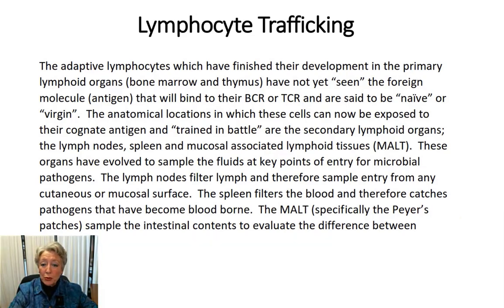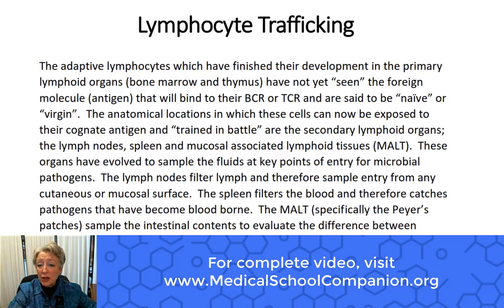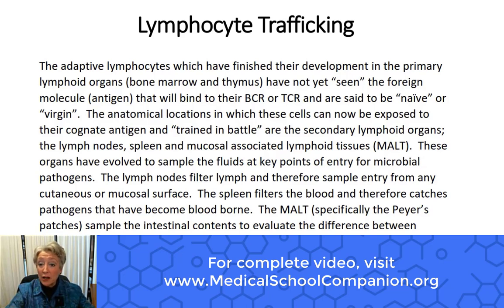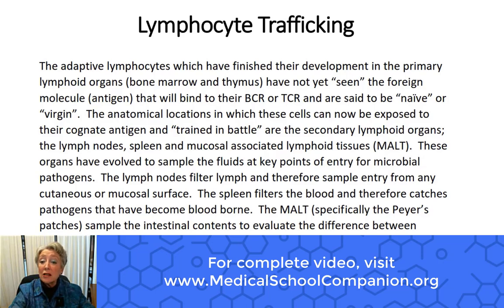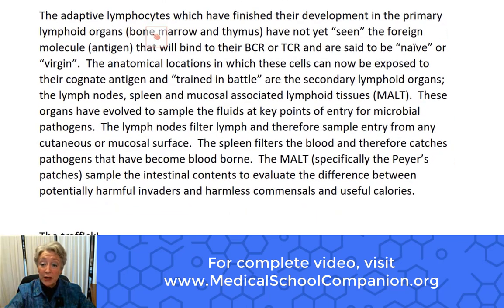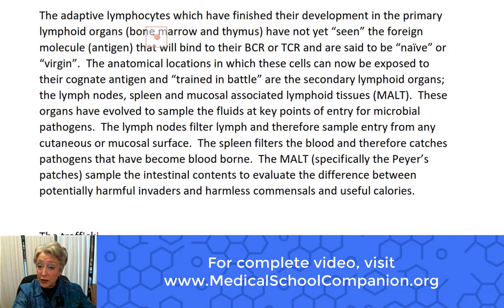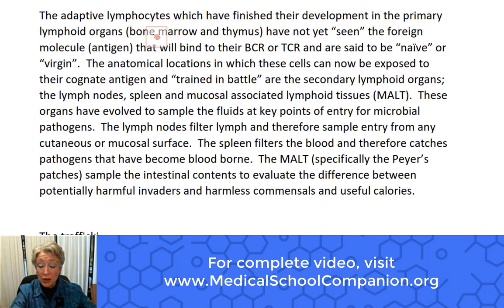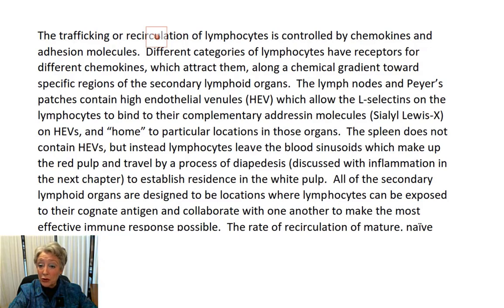Lymphocyte Trafficking | Medical School Companion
Mary Ruebush, PhD of Medical School Companion explains the structure and function of the secondary lymphoid organs, the locations in each of these organs where T cells, B cells and macrophages are found, and the role of chemokines and adhesion molecules in lymphocyte trafficking.